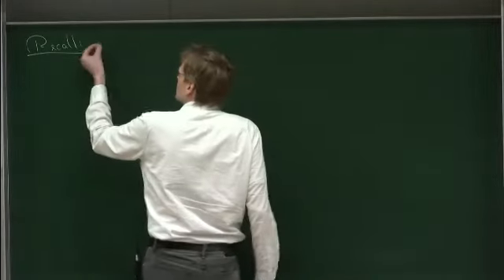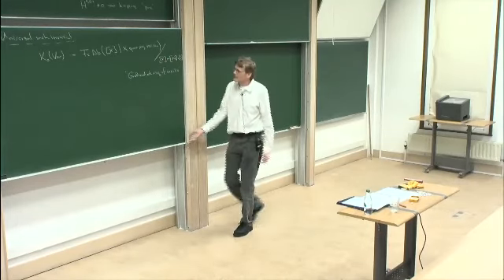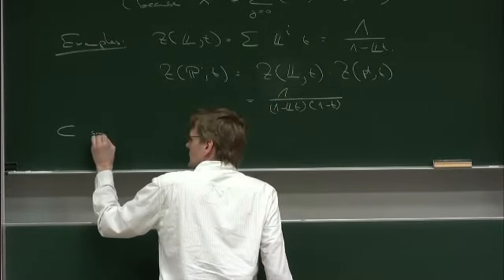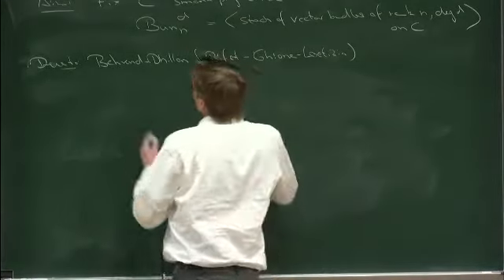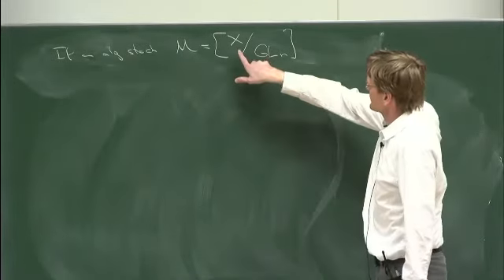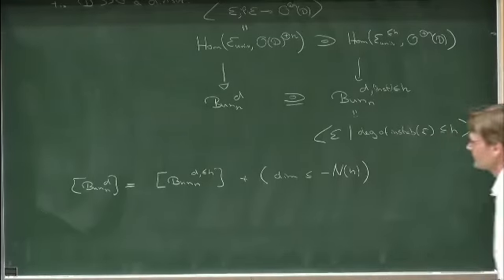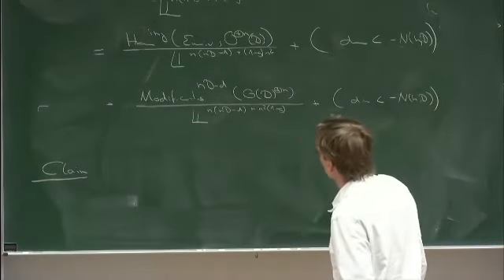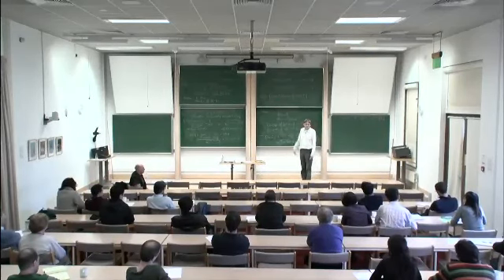Prof. Jochen Heinloth | Introduction to a motivic point of view on the cohomology of moduli......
Title: Introduction to a motivic point of view on the cohomology of moduli spaces of bundles on curves
Speaker: Professor Jochen Heinloth (Universität Duisburg-Essen)
Date: 10th Mar 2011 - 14:00 to 15:00